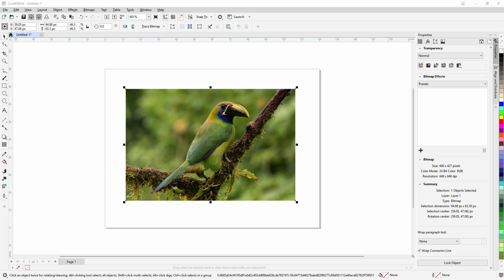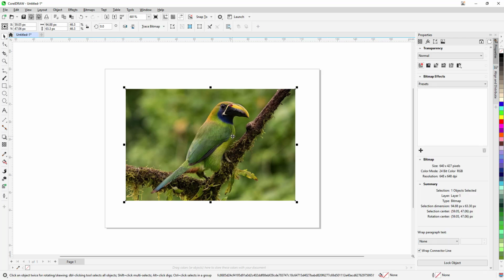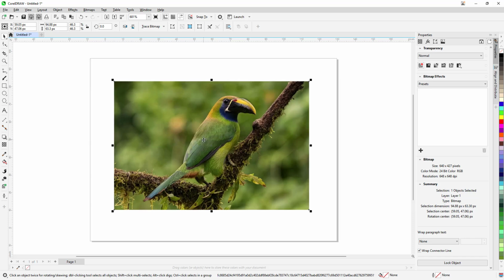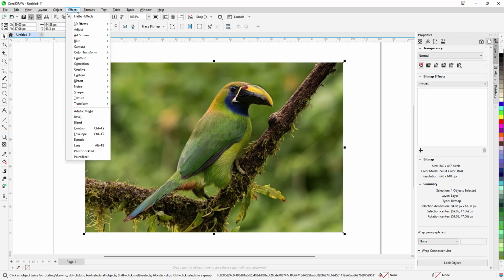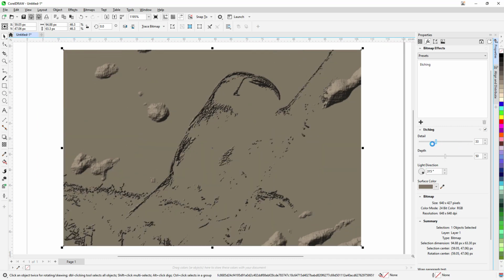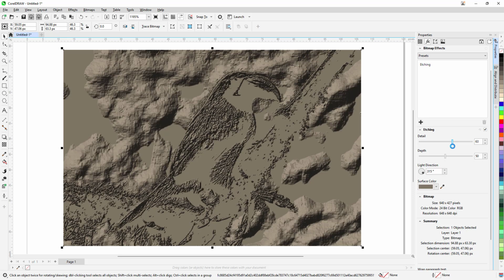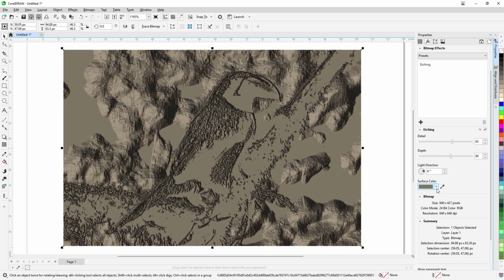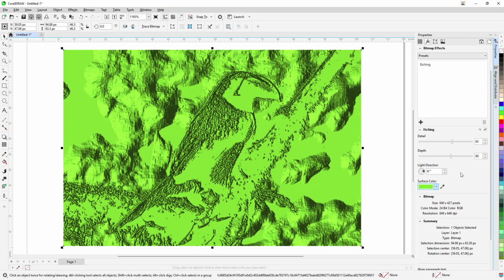Corel Draw - Lesson 192 - Etching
In this tutorial, we will be discussing about Etching in Corel Draw